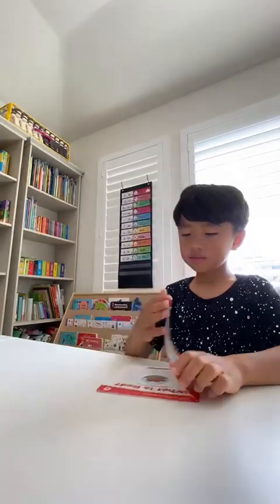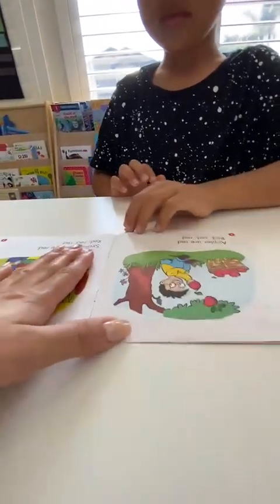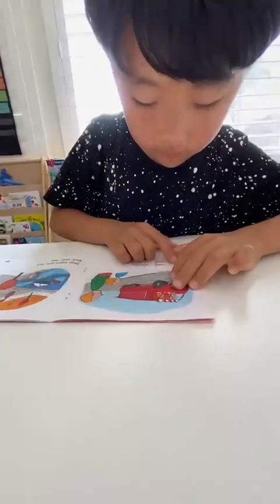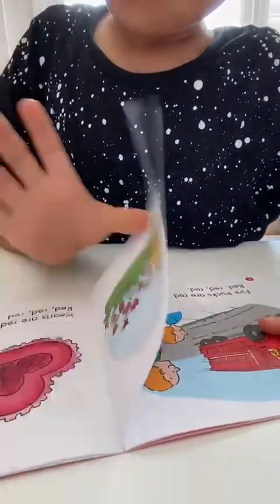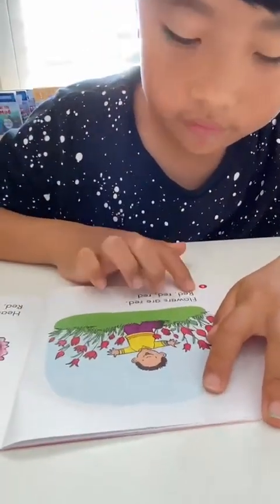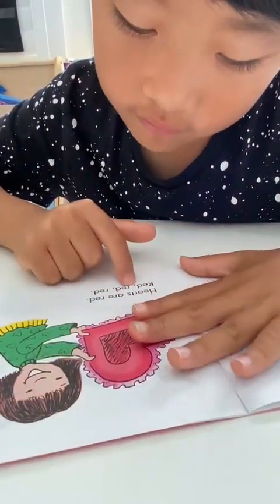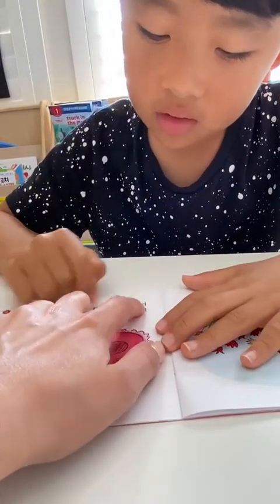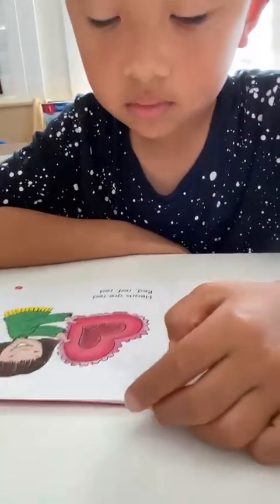2023年5月19日